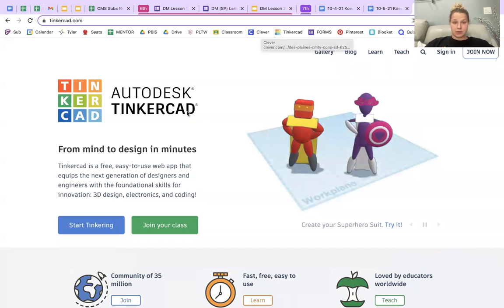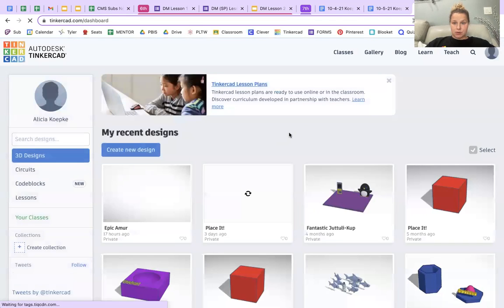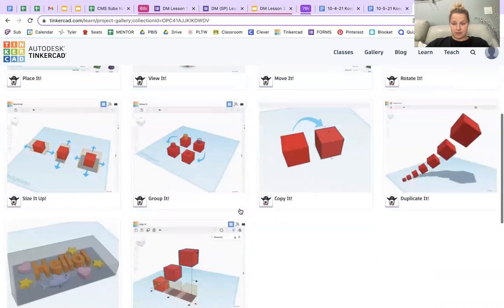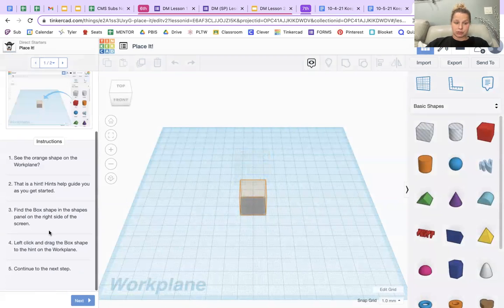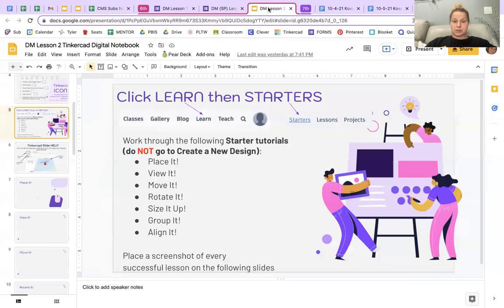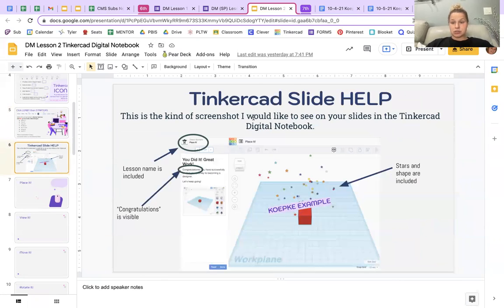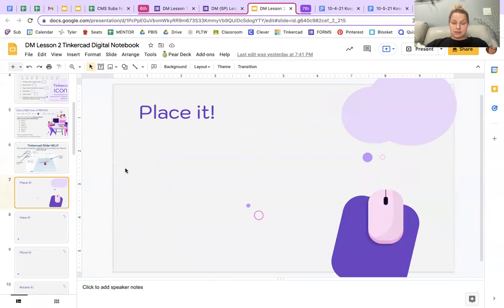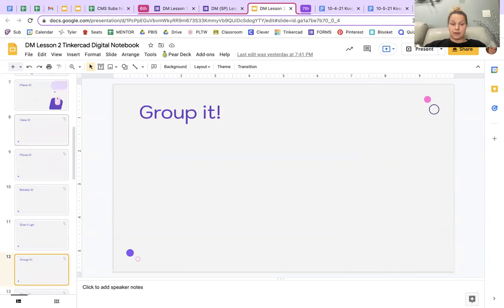TinkerCad Starter Tutorials Log In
How to log into TinkerCad so you can start the tutorials (Starters).
Screenshot completed starters and add to your digital notebook.